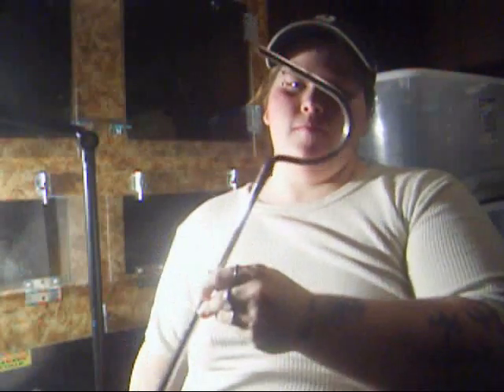Here you go Bryson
BeardedBoy had posted to anouther user about how he would like to see them handel a pissed off burm. His  apparently version of a pissed off burm is a baby thats doing what all burms do IE- Hiss an flex their coils when agitated or disturbed.
He only just got it an already states in the video that hes changed his mind an is apparently afraid of the snake that he was advised not to get in the first place.
I also felt the need to Show him what a PROPER snake hook looks like